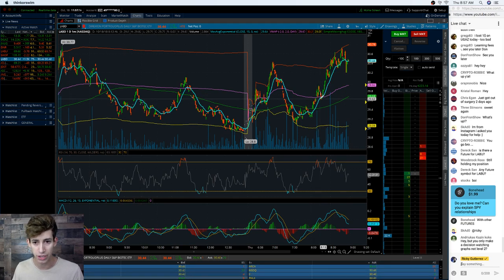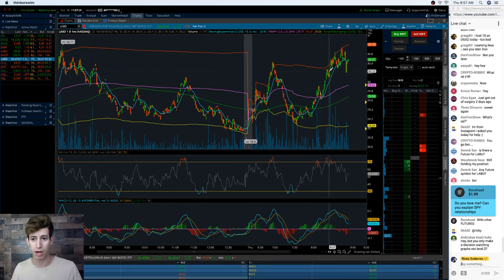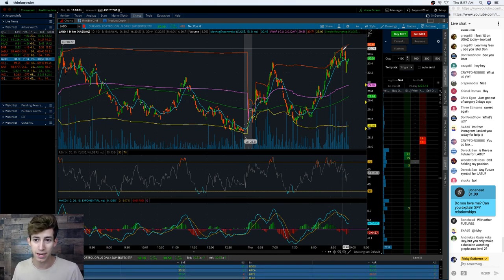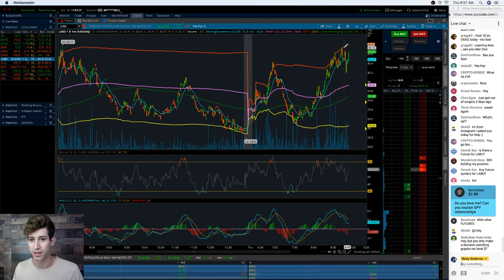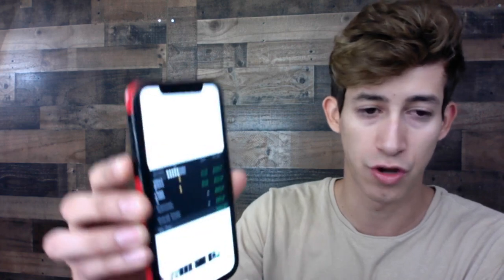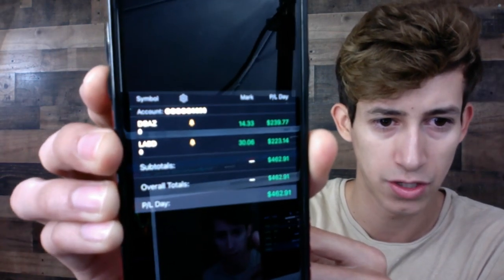How I Made Over $500 Profit Day Trading For BEGINNERS